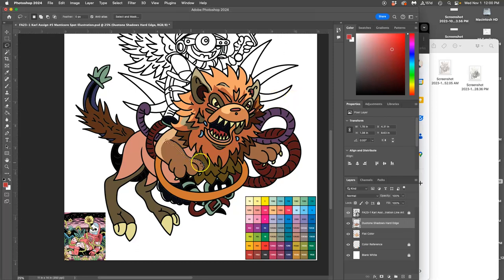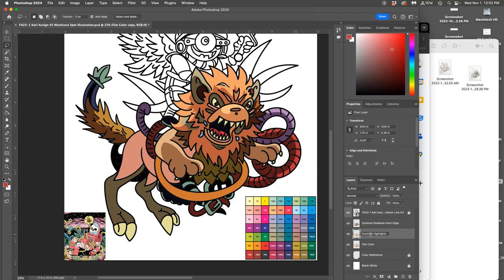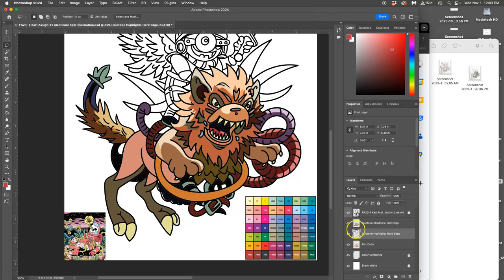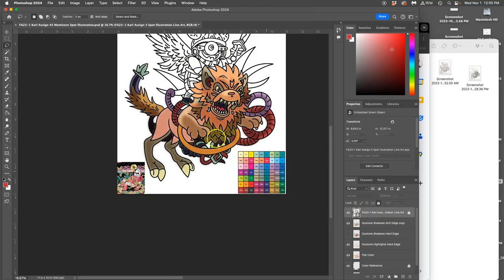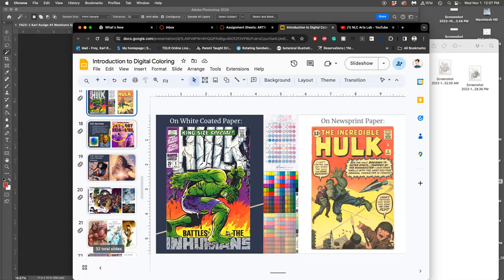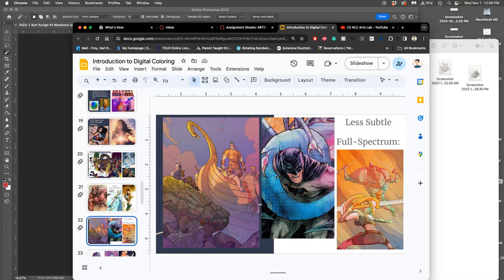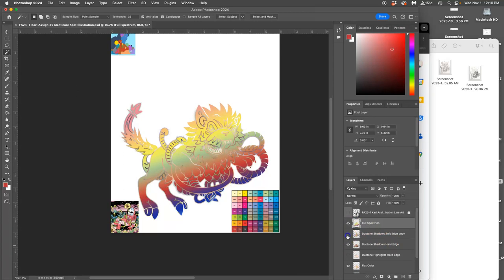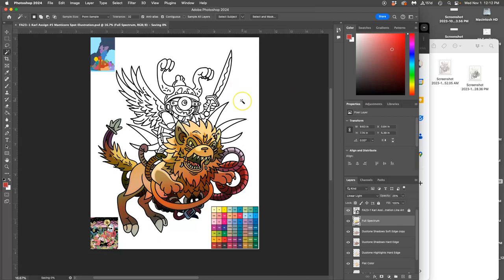10 Playing with Duotone Hard Edge & Soft Edge and Full Spectrum Color